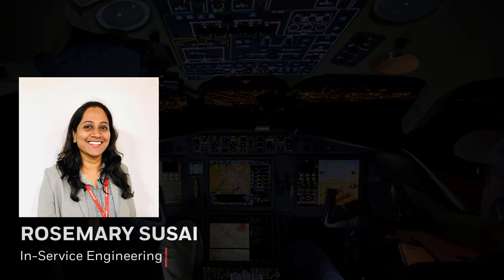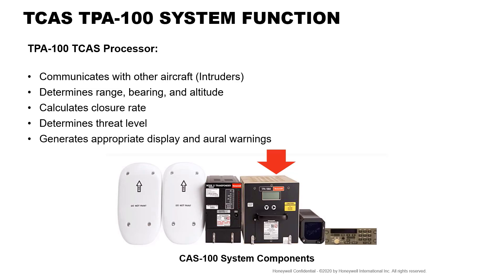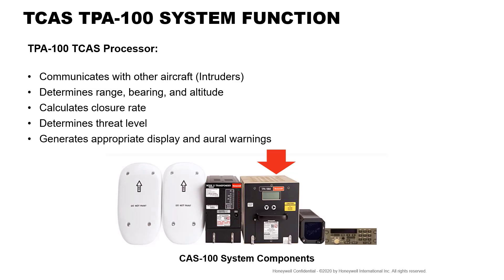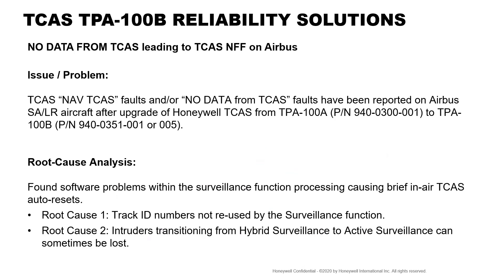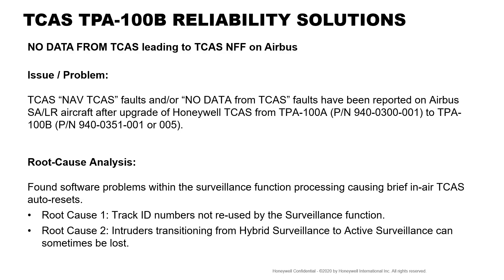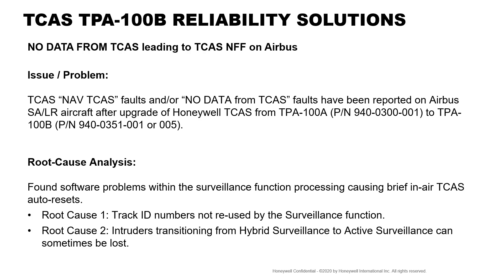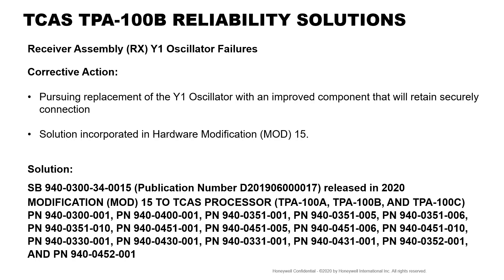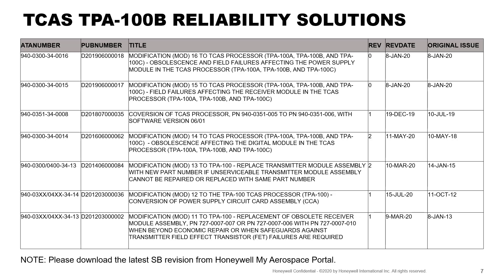TCAS Solutions Video for Airbus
TCAS TPA-100B Reliability Solutions for Airbus.

Issue / Problem: TCAS "NAV TCAS" faults and/or "NO DATA from TCAS" faults have been reported on Airbus SA/LR aircraft after upgrade of Honeywell TCAS from TPA-100A (PN 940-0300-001) to TPA-100B (P/N 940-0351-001 or 003).

TCAS TPA-100 System Function includes the following:

Communicates with other aircraft (Intruders)
Determines range, bearing, and altitude
Calculates closure rate
Determines threat level
Generates appropriate display and aural warnings